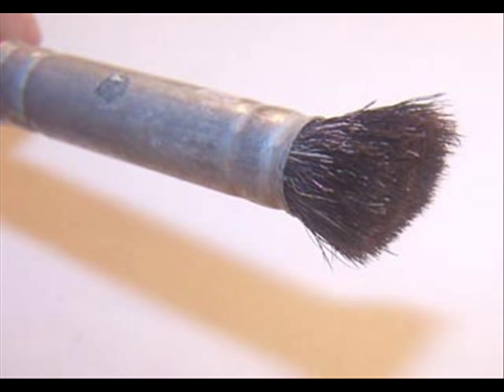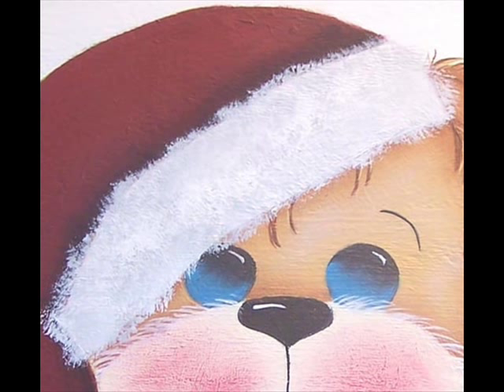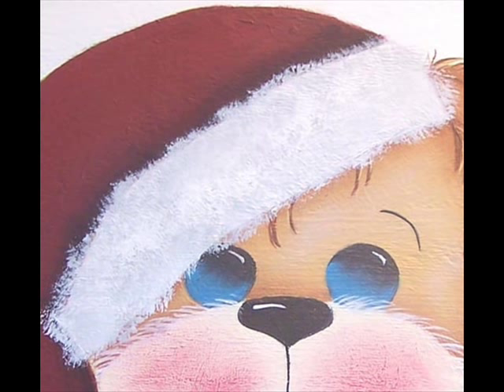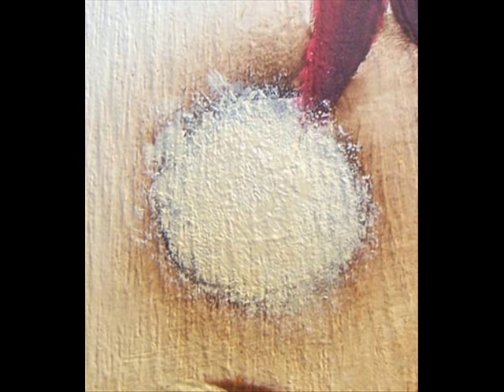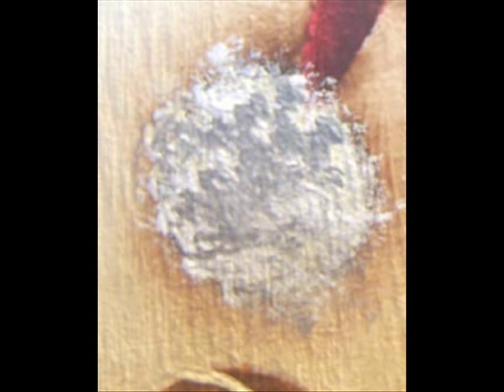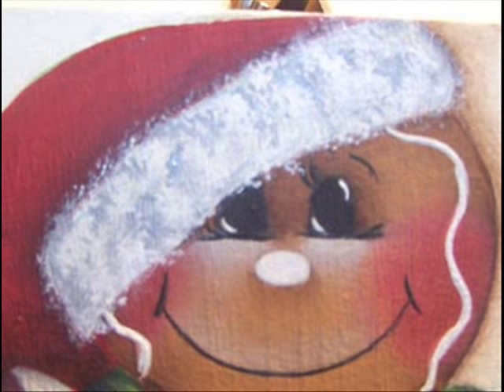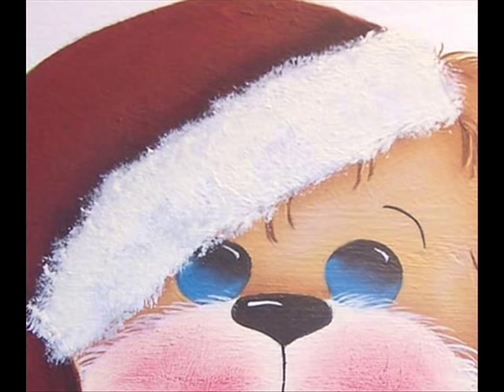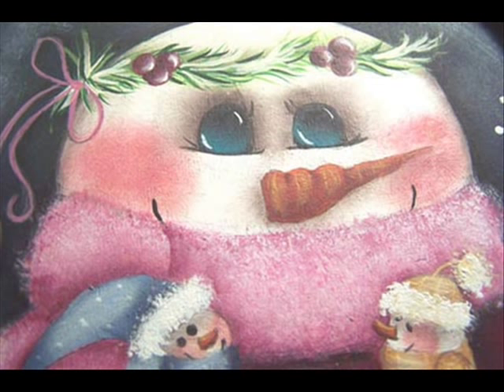How to paint fur onto a project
This video explains how to paint fur in layers. Using a deerfoot brush or
sponge of your choice